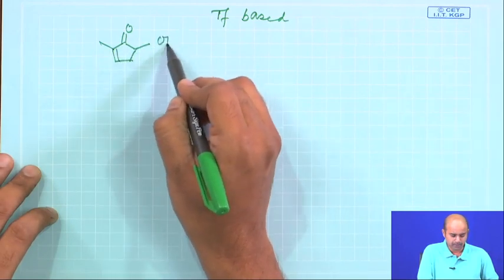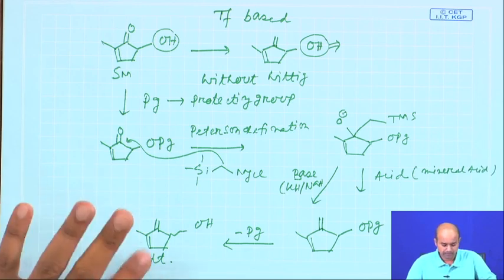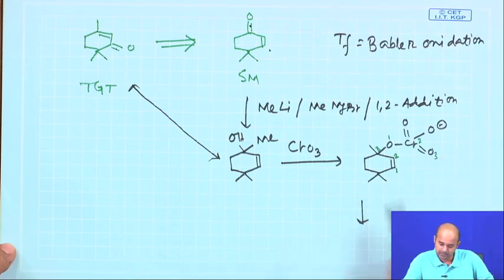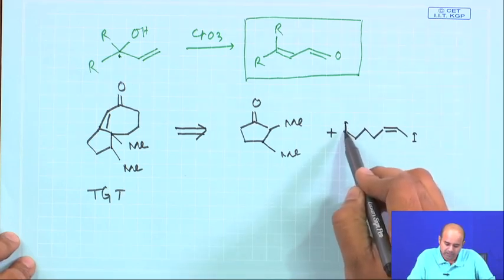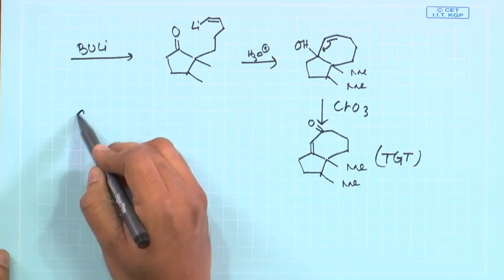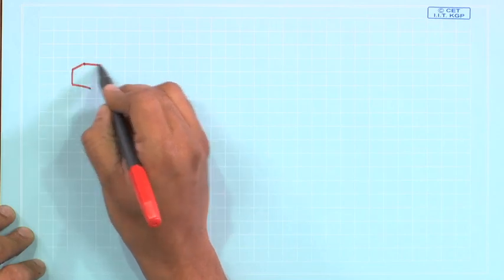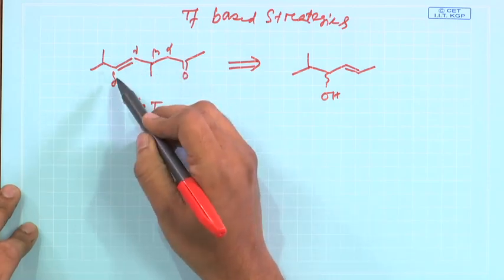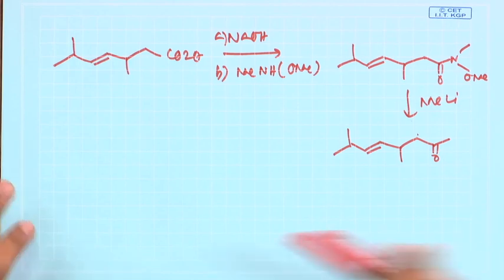Lecture 8 : Tf/SM/Fg based strategy and its exploration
Tf based strategies, Peterson Tf, allylic transposition Tf, Oxidative rearrangement, HWE Tf